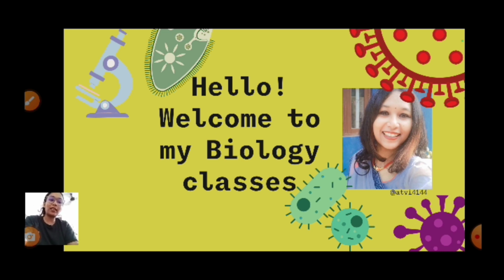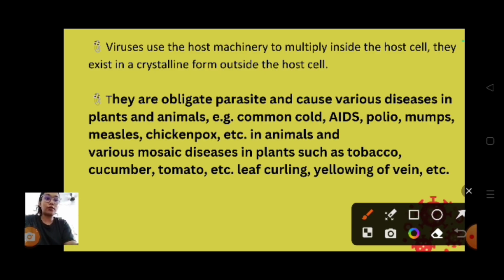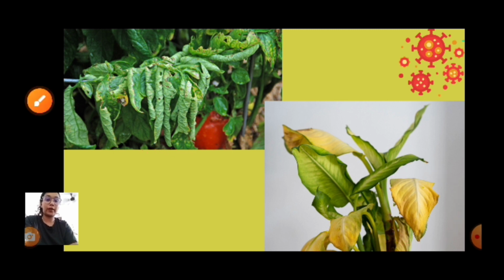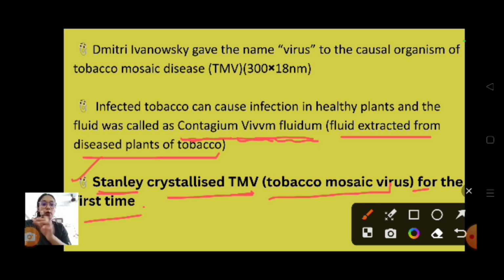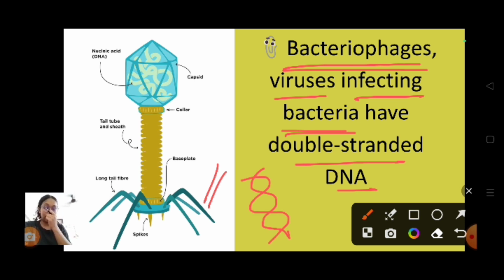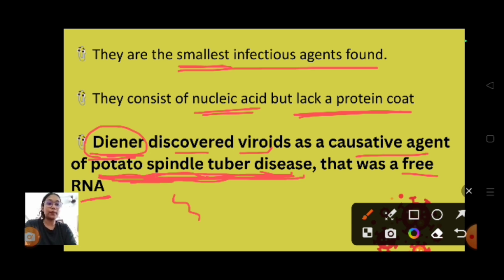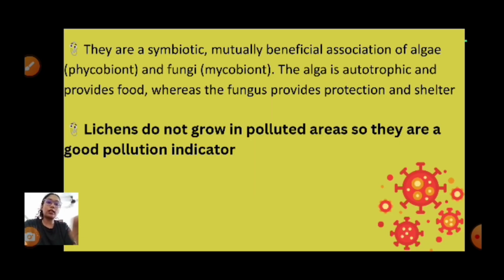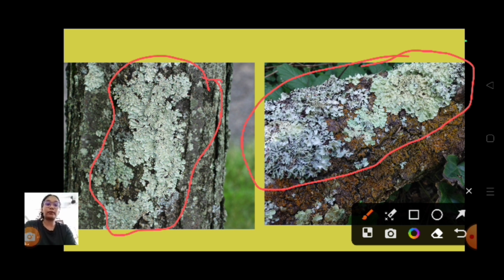Class 11 Biology: Chapter 2: Biological Classification [Part 5] Viruses, Viroids,Prions and Lichens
Video content -
Viruses
Viroids
Prior
Lichens